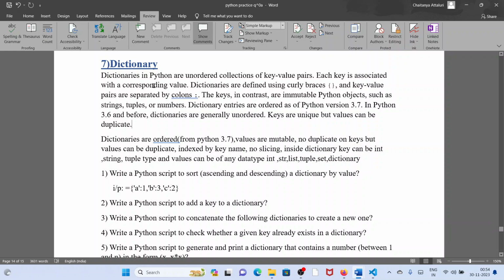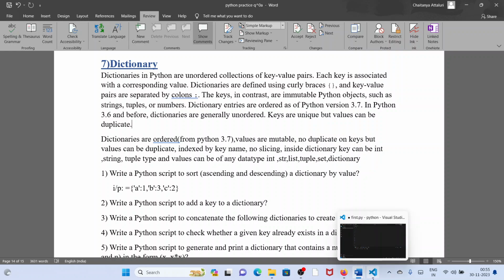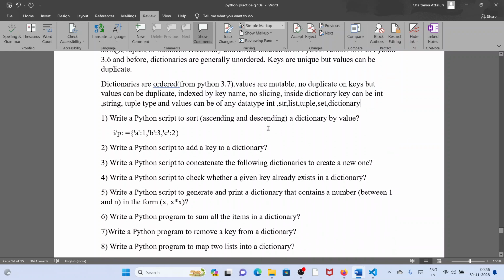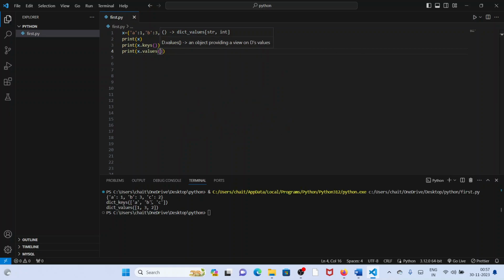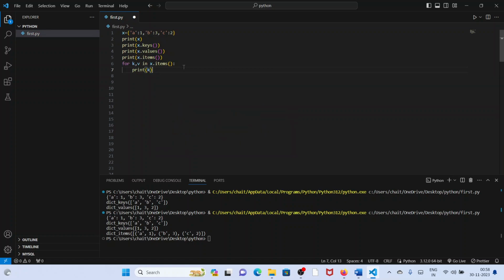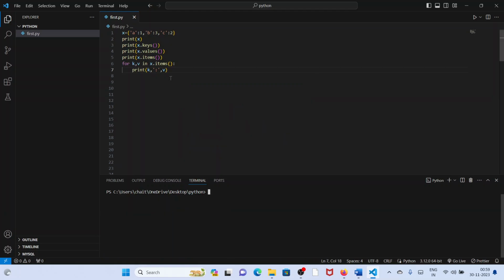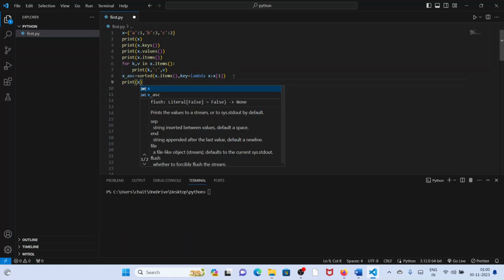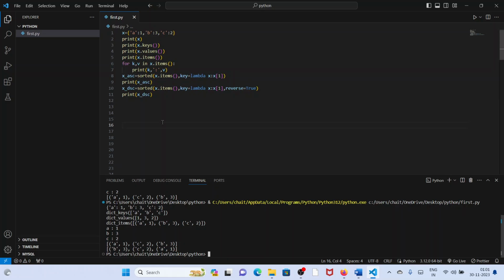Dictionary 1.Write a Python script to sort (ascending and descending) a dictionary by value?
Write a Python script to sort (ascending and descending) a dictionary by value?
      i/p: ={'a':1,'b':3,'c':2}

for more python Dictionary  programs and docs  pls check my udemy links given below :